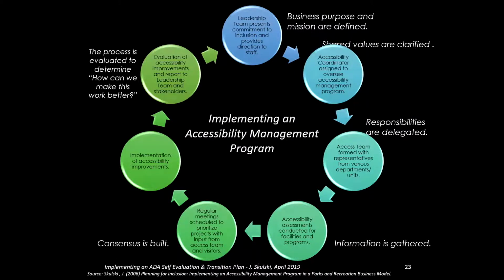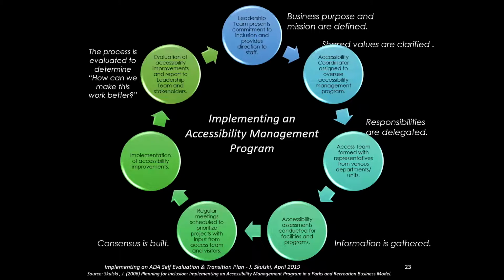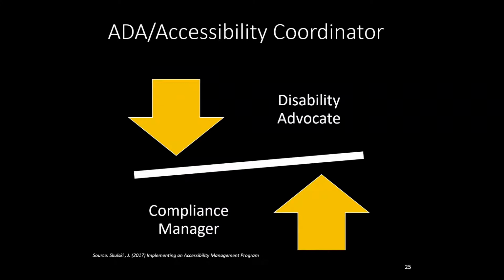ADA Part 6